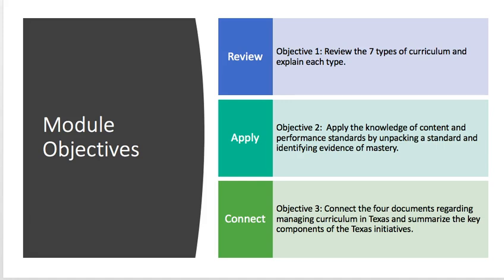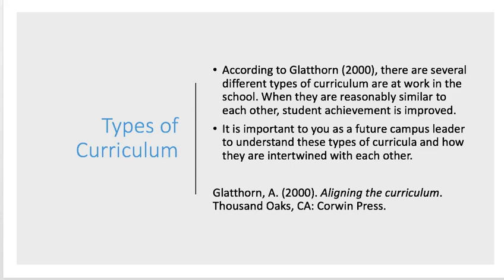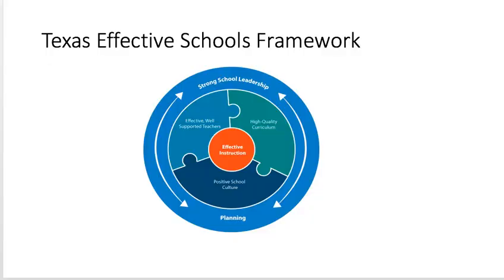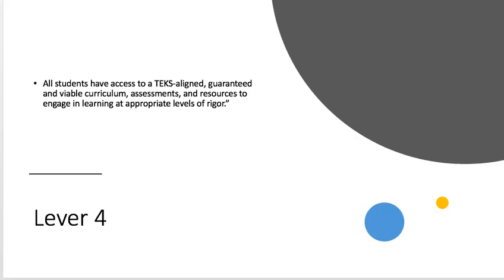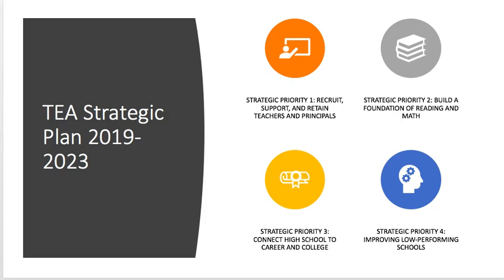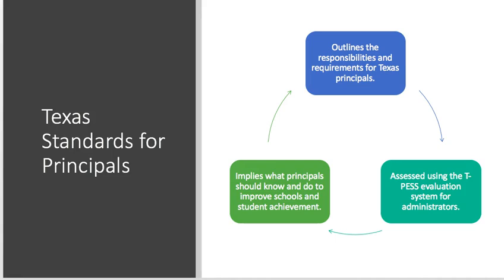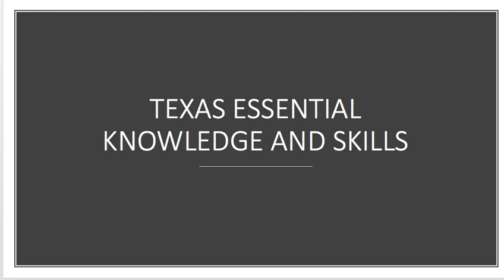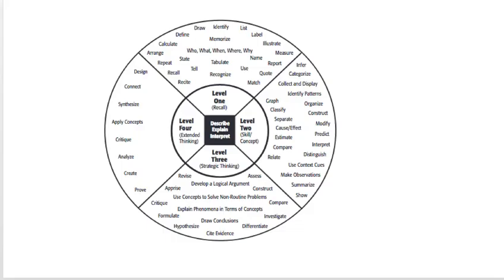Module 1 5335